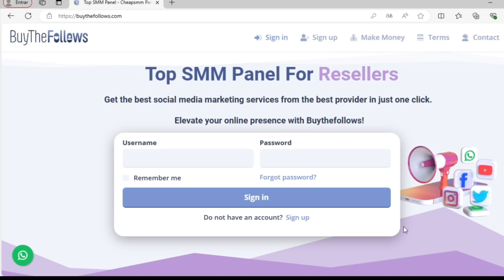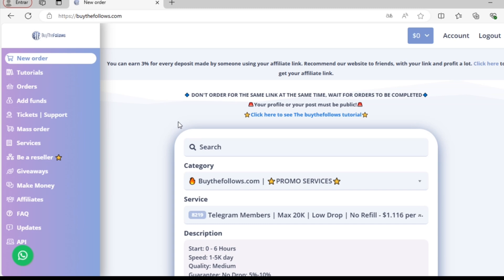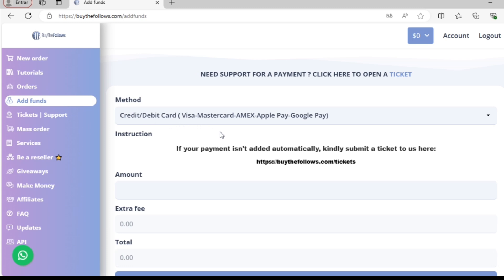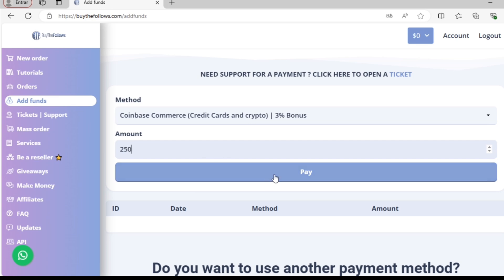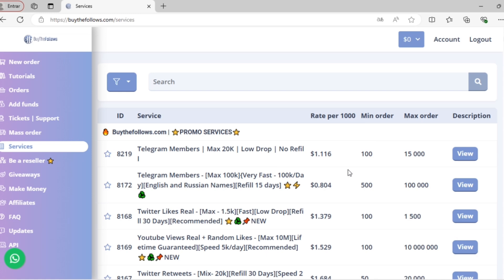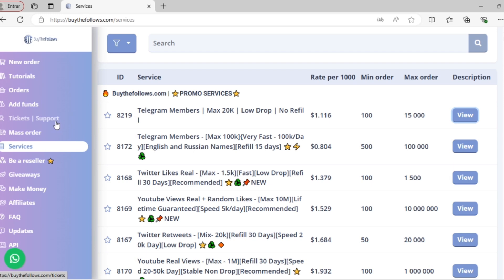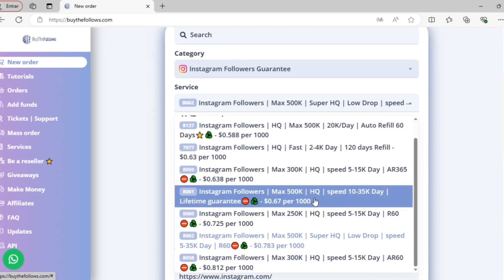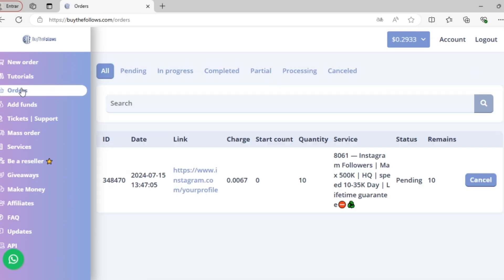BUYTHEFOLLOWS SMM Panel | 🇺🇸 Step-by-Step Tutorial: How to Use an SMM Panel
Welcome to our comprehensive tutorial on how to use our platform from login to making your first purchase. In this video, we will guide you through the following steps:

Logging In:

We will start by showing you how to log into your account using your username and password. If you do not have an account, we will also cover the sign-up process.
Navigating the Dashboard:

Once logged in, you will be introduced to the dashboard, highlighting the key sections and features available. We will explain how to access different parts of the site and where to find important information.
Setting Up Your Profile:

Next, we will walk you through setting up your profile. This includes updating your personal information, setting preferences, and linking your social media accounts if applicable.
Browsing Products:

We will show you how to browse through the available products and services. This includes using the search function, filtering options, and understanding product details.
Making a Purchase:

Finally, we will guide you through the purchasing process. You will learn how to add items to your cart, proceed to checkout, and complete the payment.
Order Confirmation and Tracking:

After completing your purchase, we will show you how to confirm your order and track its status. This includes checking your email for confirmation and using the platform to monitor your order's progress.
We hope this tutorial helps you get started quickly and easily. Enjoy your experience on our platform!